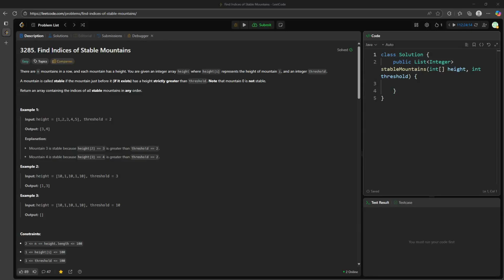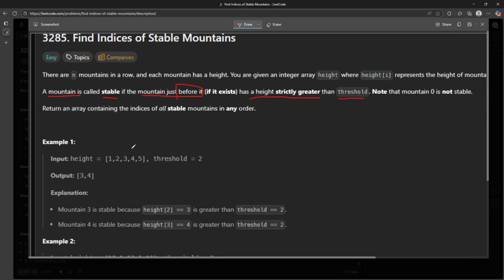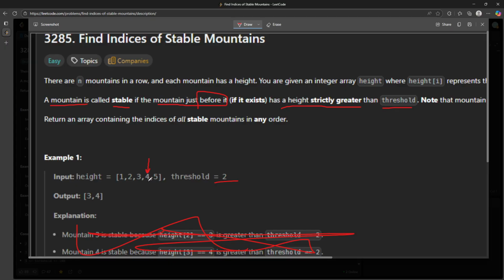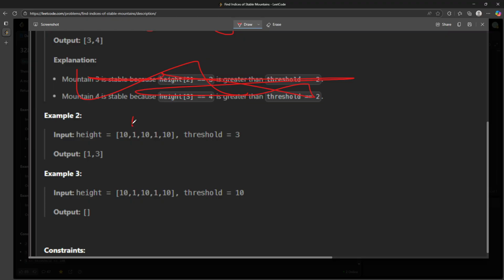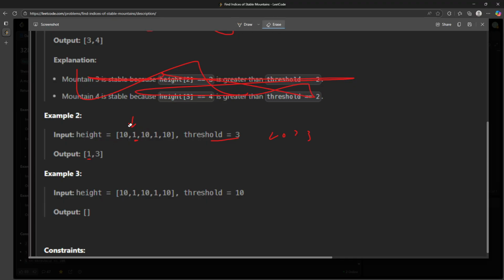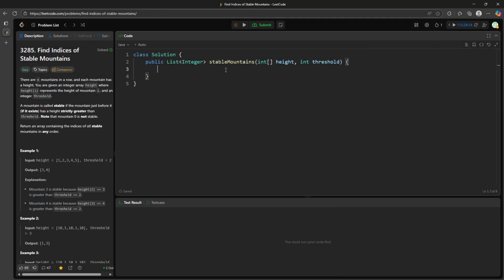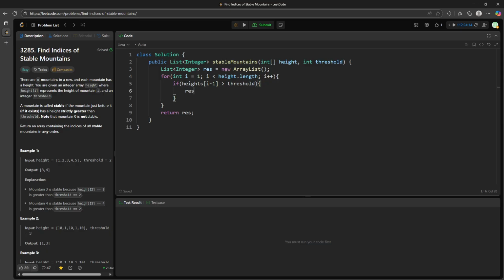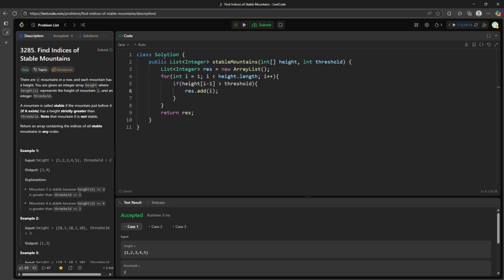LeetCode 3285 | Find Indices of Stable Mountains